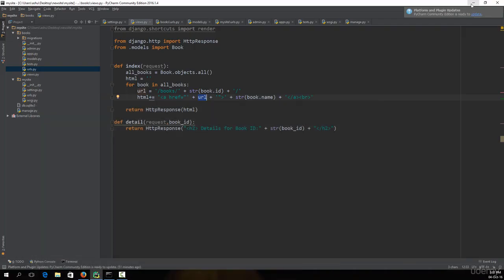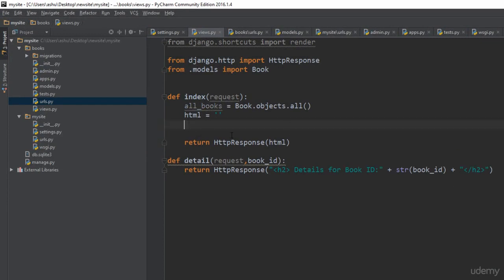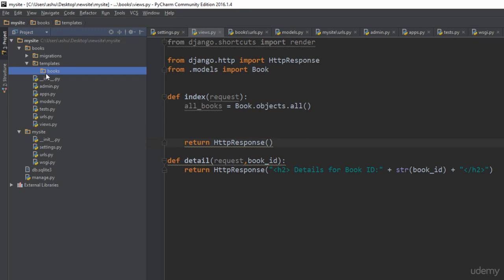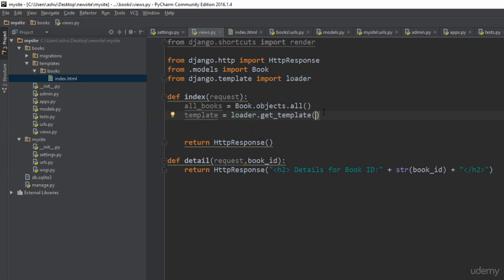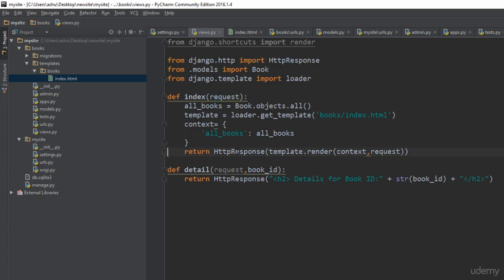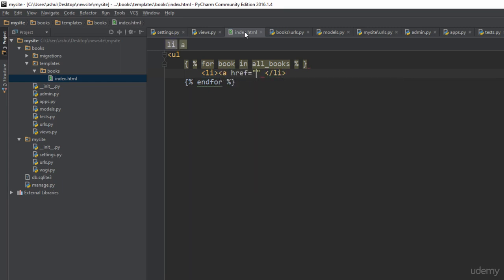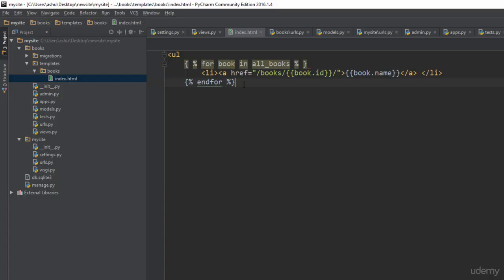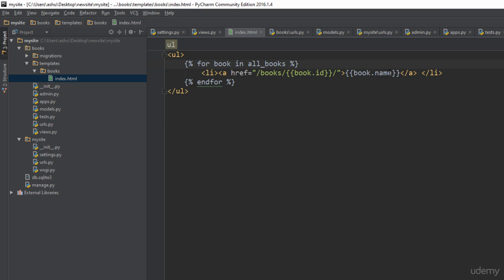Django tutorial 14: Creating Templates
The Complete Python Masterclass: Learn Python From Scratch
Python course for beginners, Learn Python Programming , Python Web Framework Django, Flask, Web scraping and a lot more.